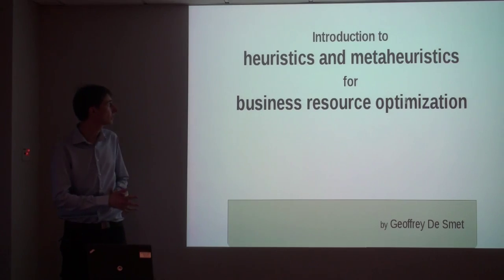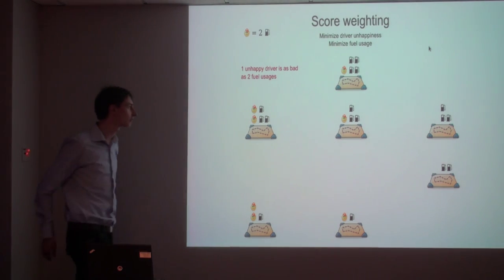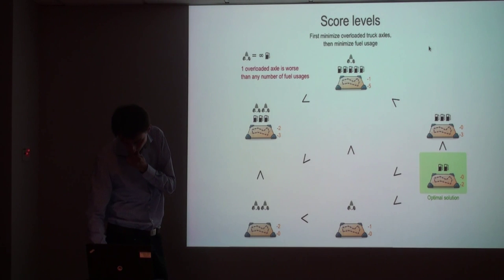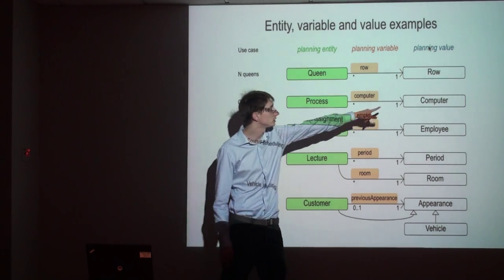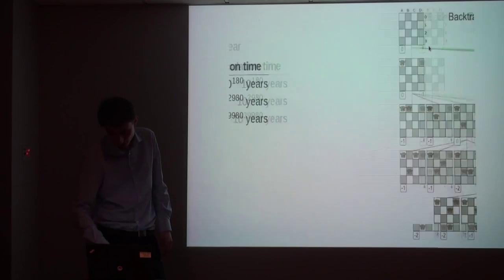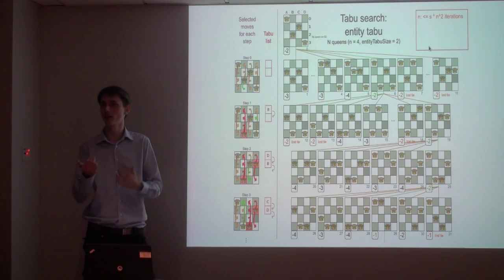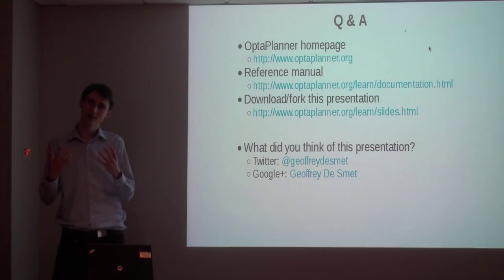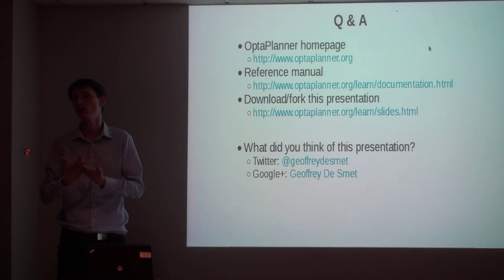OptaPlanner part 2/2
"OptaPlanner" part 2/2 by Geoffrey De Smet, project lead, at the Riviera JUG (May 02, 2013).